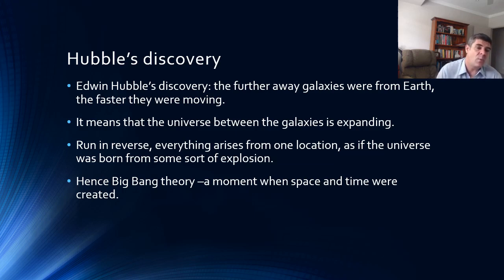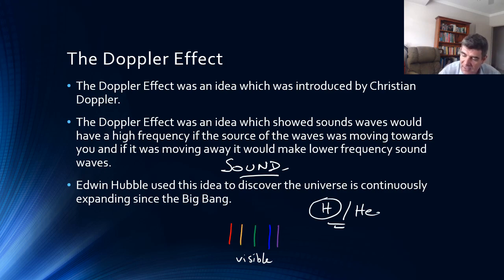Space #8 The Big Bang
Space
Big Bang